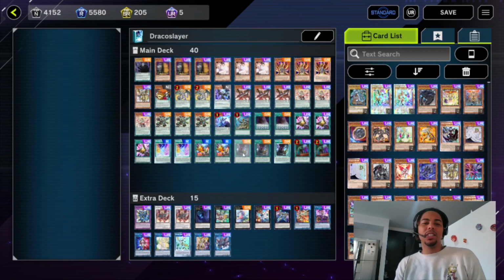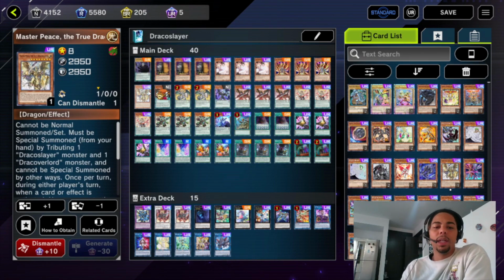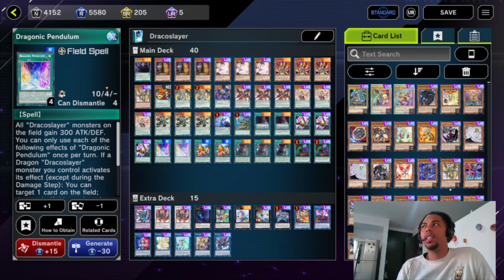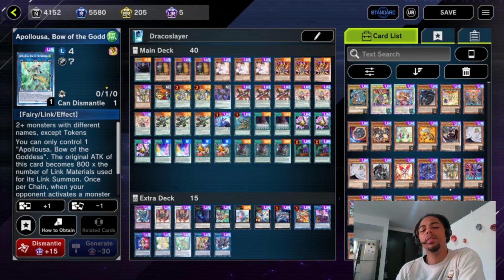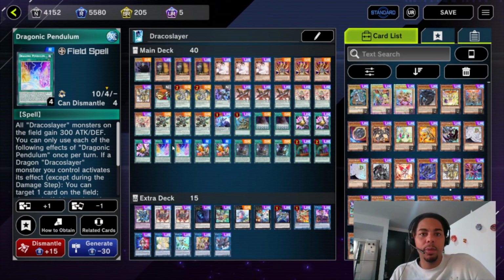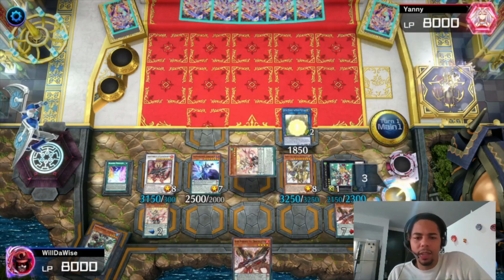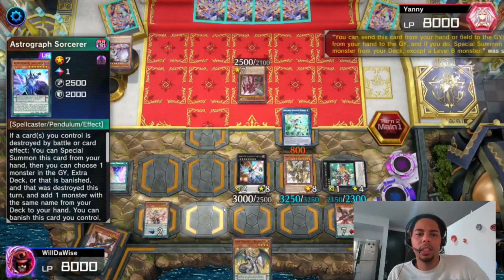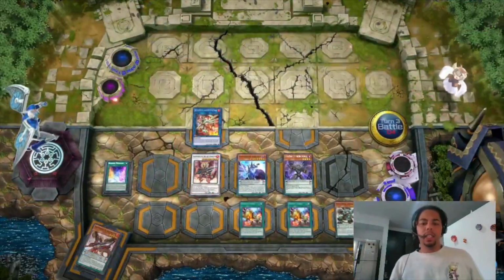**BEST*Budget Dracoslayer Master Duel Deck Profile + Replays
Competitive Master Duel Dracoslayer Budget Build